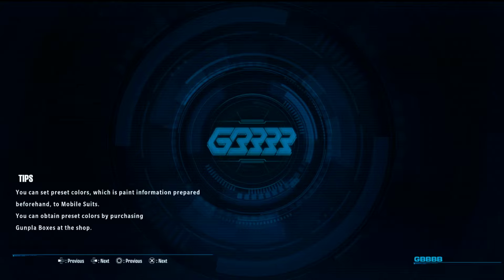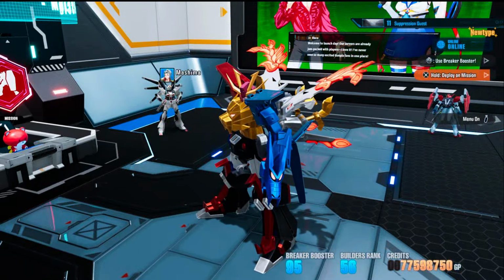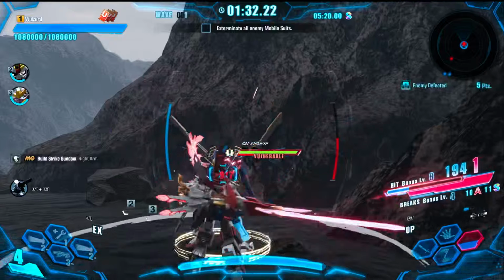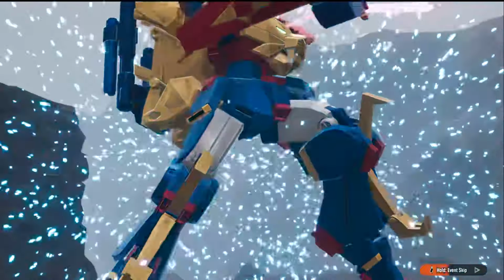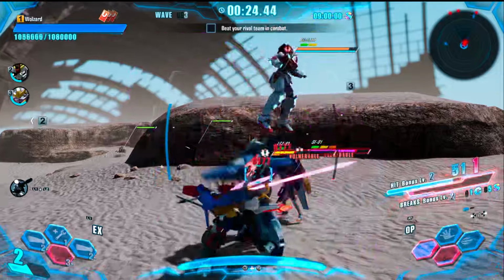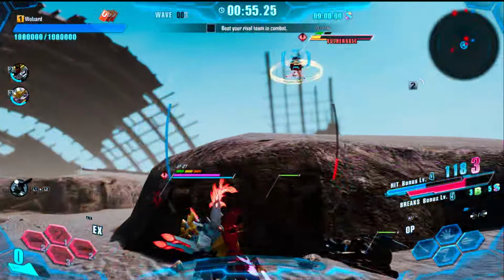Gundam Breaker 4: How To Unlock Gundam TRYON 3 MG Parts